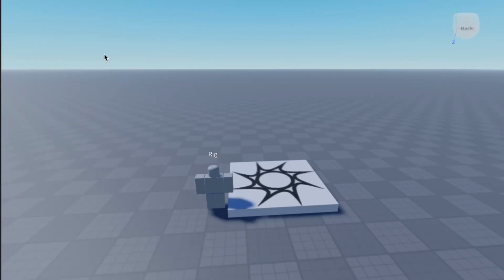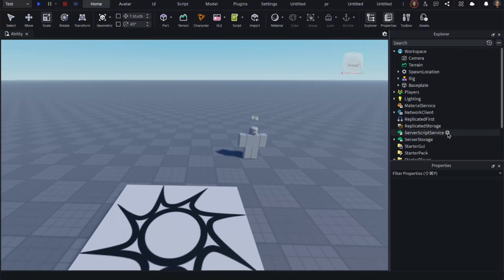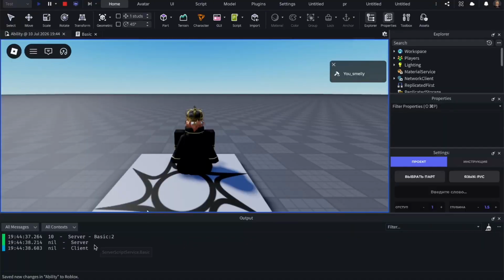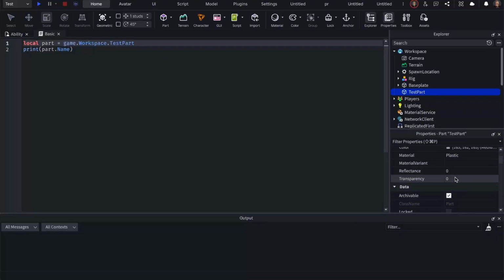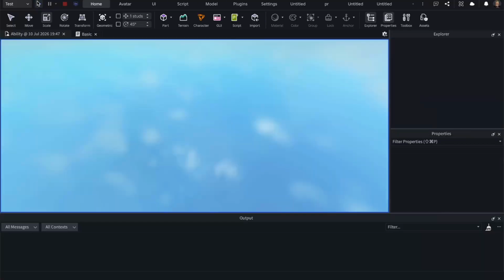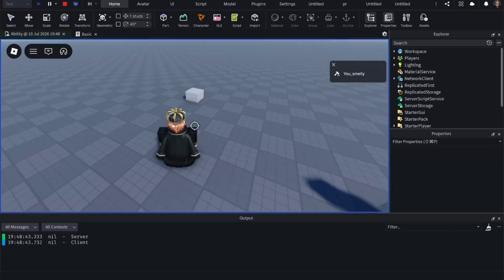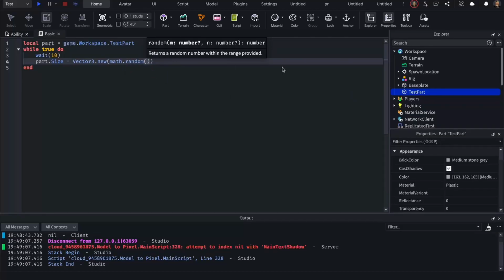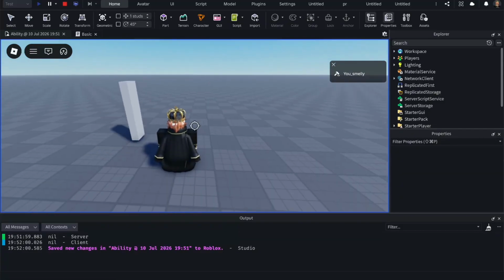Learn to Script In Roblox Studio, Part #1 manipulating parts and basic functions of Studio.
0:05 Video Starts